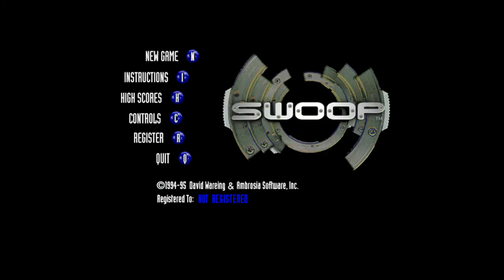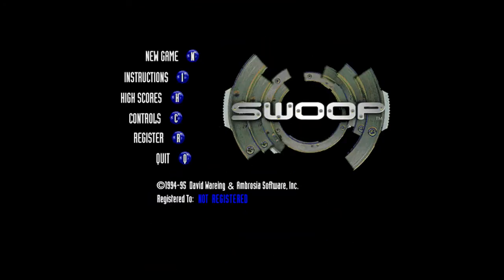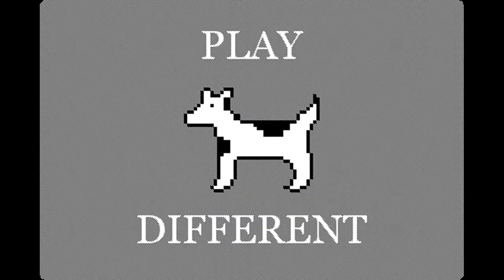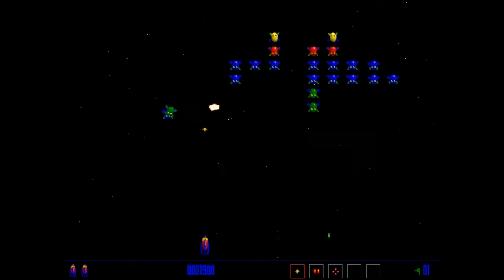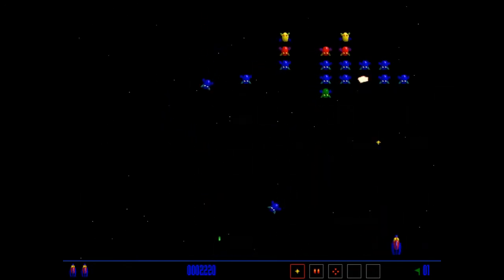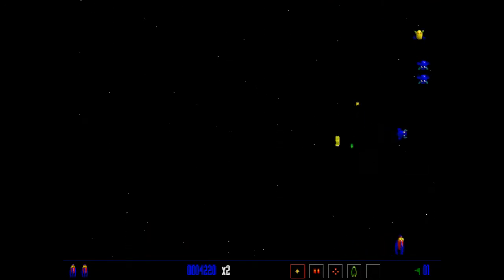Swoop - Rest of the Mac